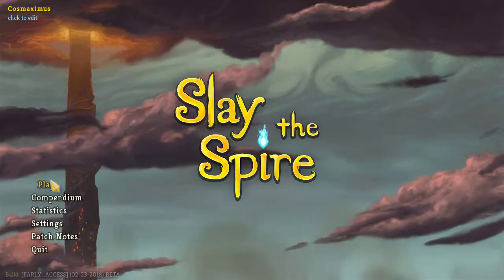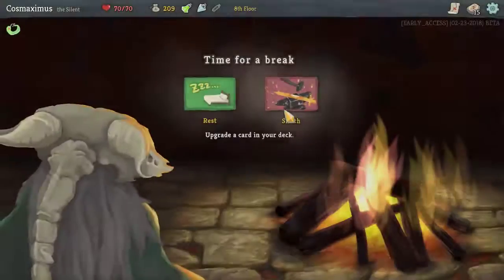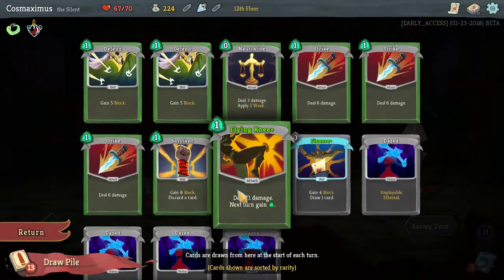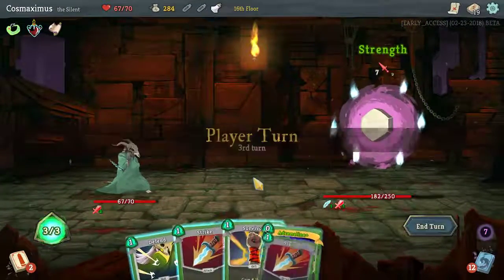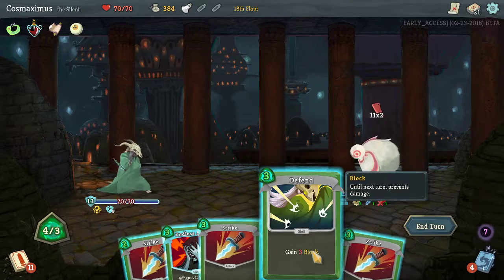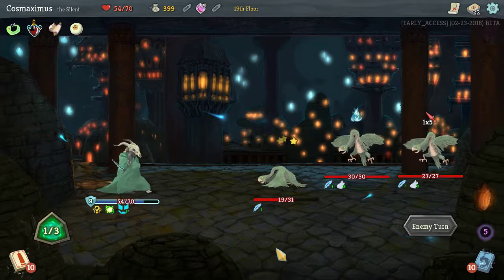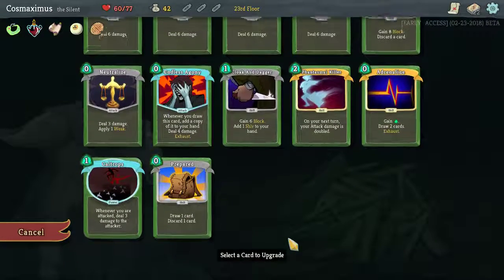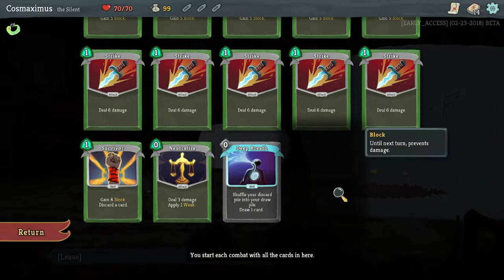1. [Crumble] DUMB MISTAKES! Slay the spire daily runs!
Hey there, welcome to Slay the spire daily runs! The game is currently in  early access and dailies are in beta so there may be some bugs or problems. However, it is sure to be a lot of fun!